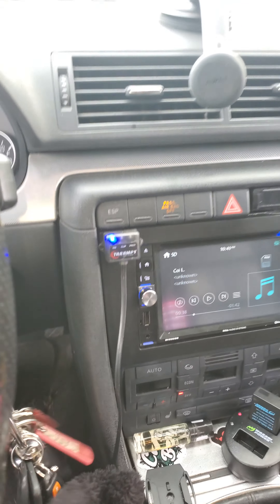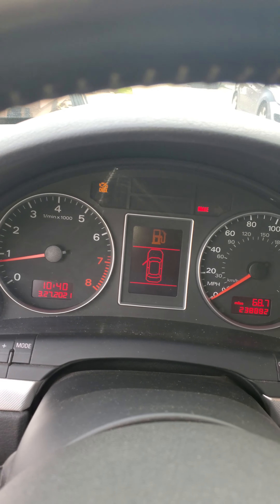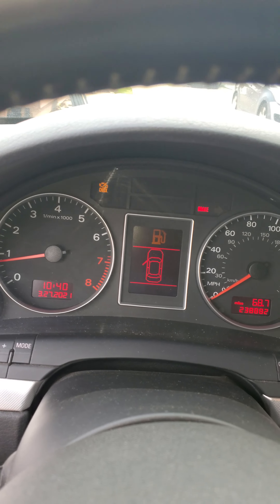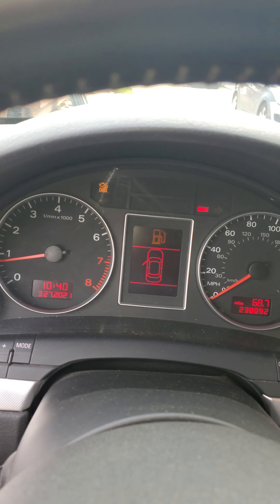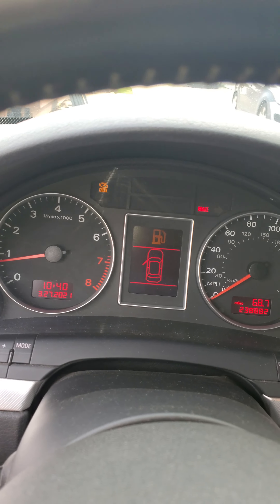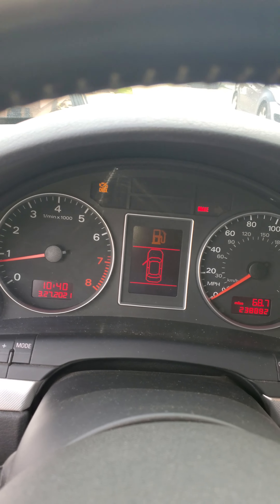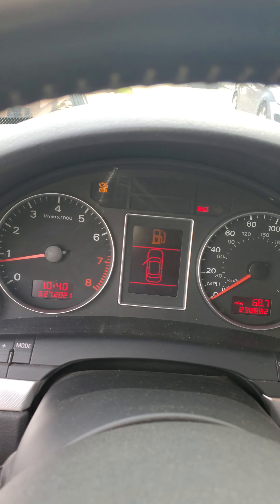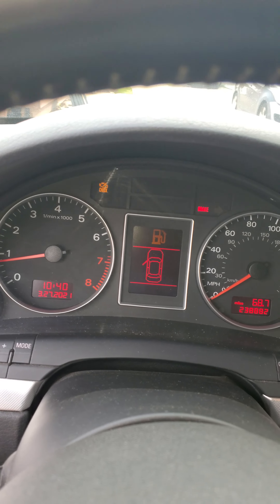2006 audi a4 b7 quattro..upgrades to my car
Talking about all  the mods done to my audi .